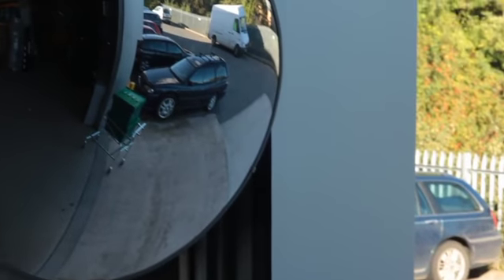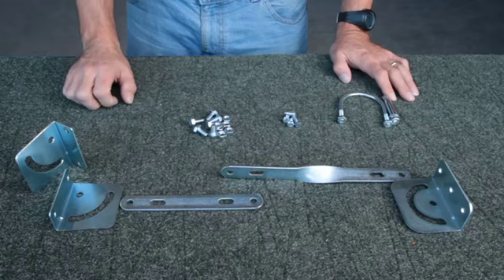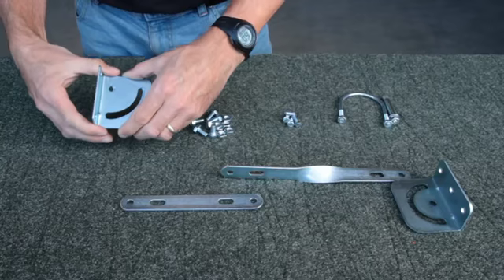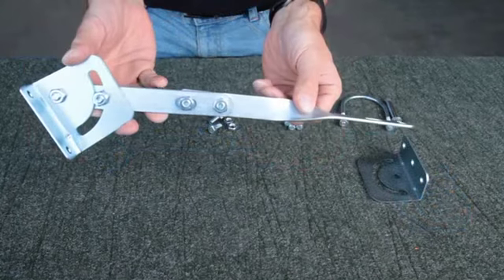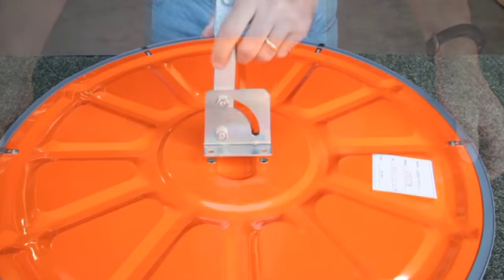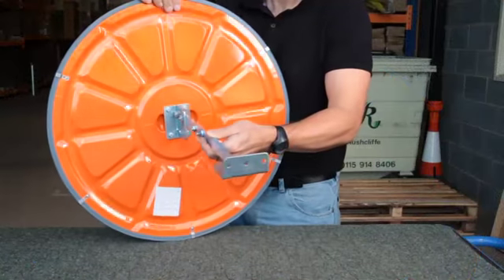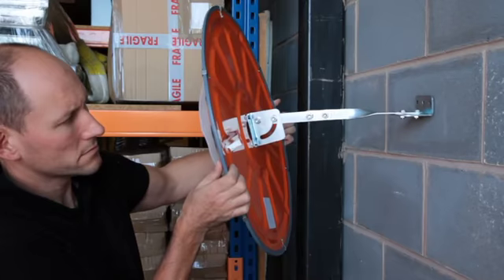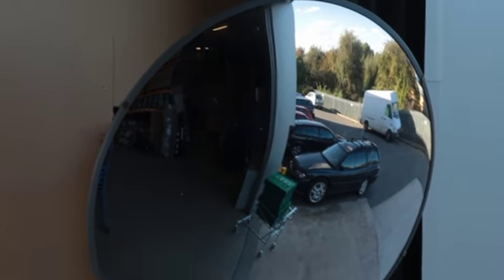Polycarbonate Indoor Mirror | Product Demonstration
Polycarbonate indoor mirror product demonstration from CSI Products